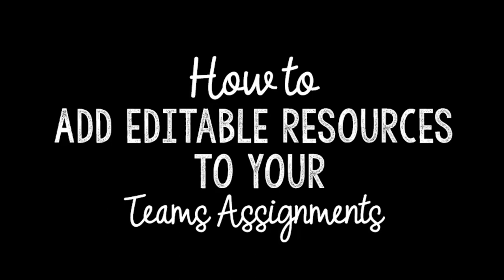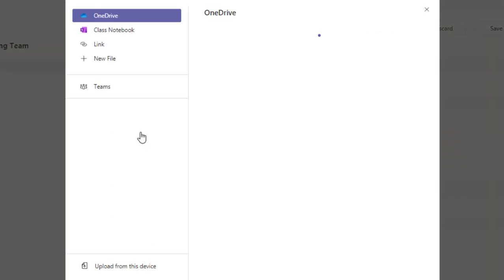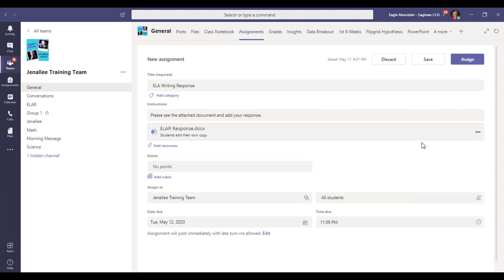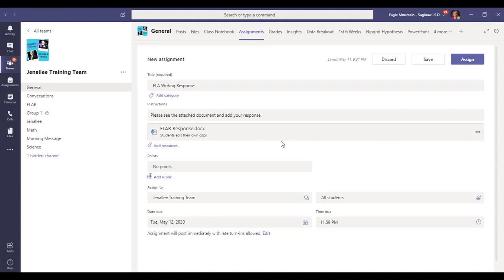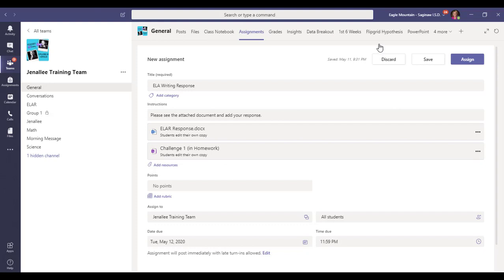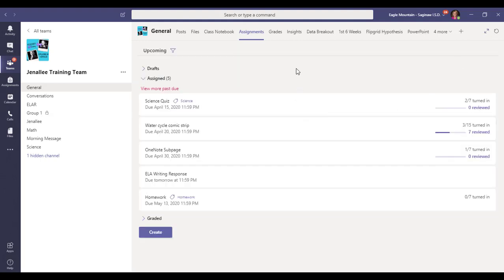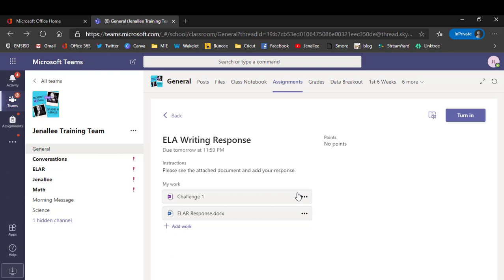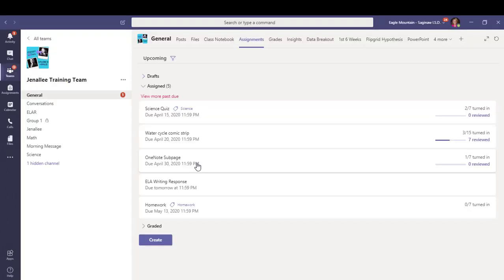Teams Tip: Add Editable Resources to your Teams Assignments